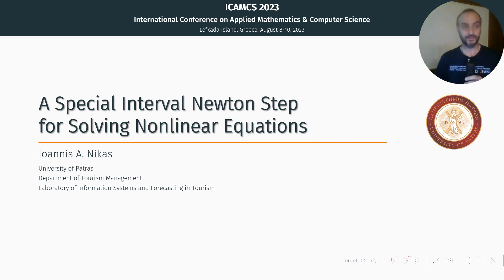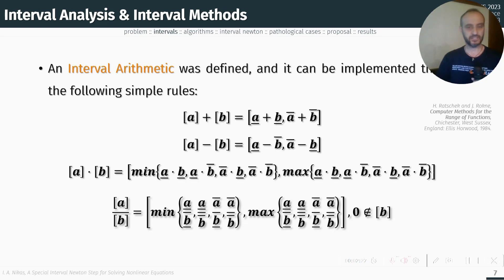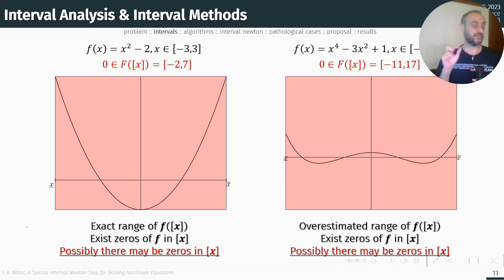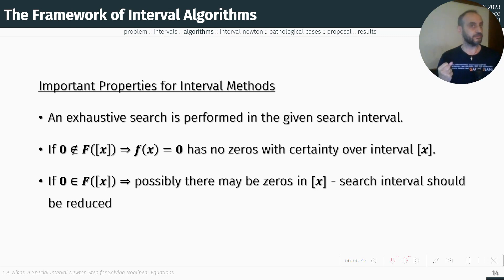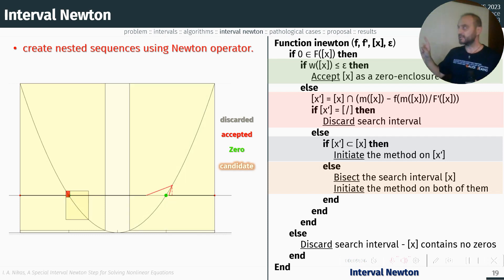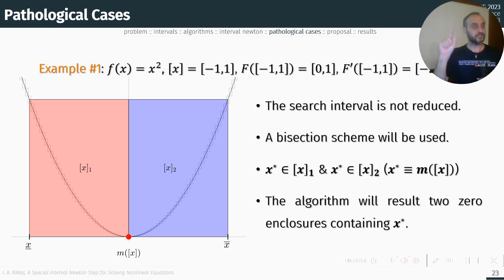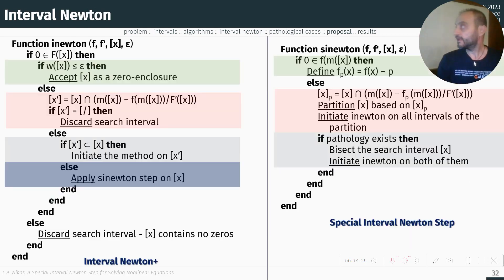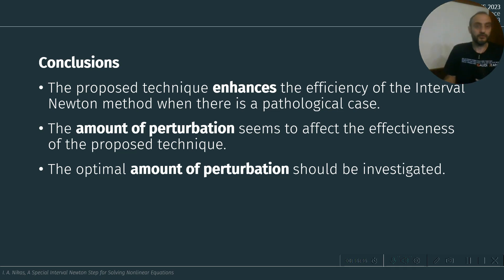A Special Interval Newton Step for Solving Nonlinear Equations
by Ioannis A. Nikas